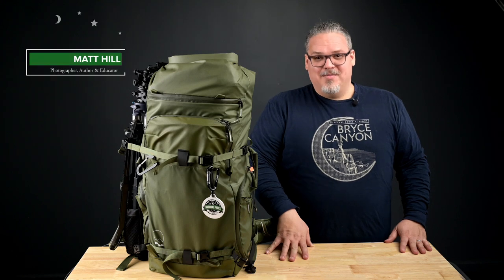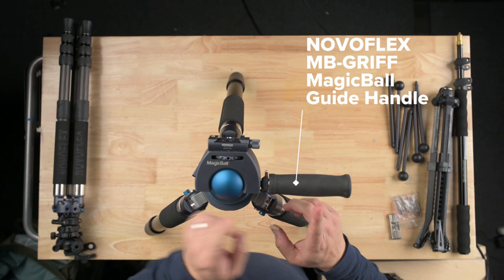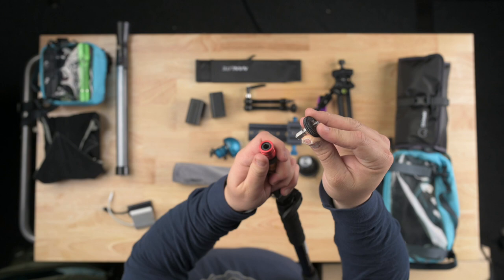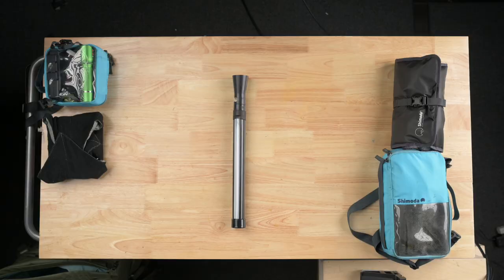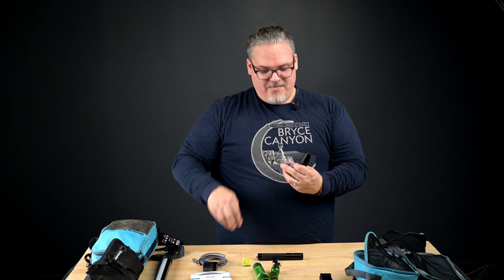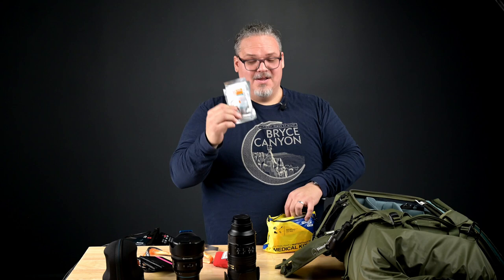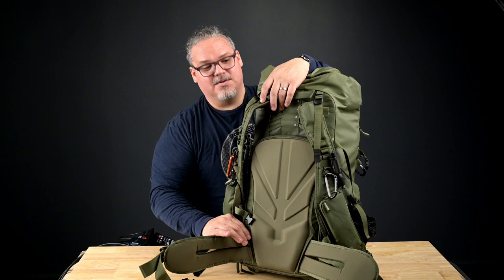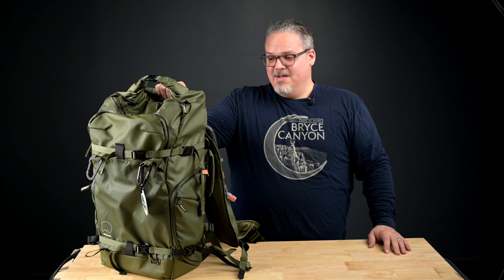What's in my Astro-Landscape Backpack? Matt Hill Packs for a 3-Week Trip.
Join Matt Hill for a walk-through of all the gear he is taking on a 3-week nightphotography trip.

Acratech GPSS Ballhead
Acratech Leveling Base
Adventure Medical Kit
Angelbird Adapter
Apple 96W Power Adapter
Apple AirPods Pro w/ Wireless Charging Case
Apple USB Type-C Digital AV Multiport Adapter
Atomos Mini-HDMI to HDMI Coiled Cable
Band-Aid Hydro Seal Adhesive Bandages
Benro Snoppa Vmate
Coast HP1 LED Flashlight
Coast HP5R LED Flashlight
Coast HP7R LED Flashlight
Coast XPH34R LED Headlamp
Elinchrom EL-Boom Arm
Eyelead Sensor Cleaning Kit
Garmin eTrex 10 GPS Unit
Irix 11mm T4.3 Cine Lens
Irix 15mm f/2.4 Firefly Lens
Irix Filter Holder IFH-100
Jupio EN-EL3E Lithium-Ion Battery Pack
Kupo Quick Release Adapter Set
Kupo Vision Articulating Arm
Light Painting Brushes Universal Connector
Luxli Fiddle
Matador Pocket Blanket 2.0
MeFoto SideKick360 Smartphone Tripod Adapter
Nanlite PavoTube 6C 10" RGBWW LED Tube
Nanlite Pavotube II 6C Fabric Grid
Nikon AF-S 24-70mm f/2.8E ED VR Lens
Nikon EN-EL15c Battery
Nikon Z 24-70mm f/2.8 S Lens
Nikon Z 6
Nikon Z 6II
Ninja V 5" 4K HDMI Recording Monitor
NiSi 100 x 100mm Natural Night Filter
NiSi 82mm Natural Night Filter
Novoflex Adapter for LTM-Lens BAL-F
Novoflex Castel-Mini-II Focus Rail
Novoflex MagicBall Ballhead
Novoflex Multi-Tool w/ 8 Functions
Novoflex Neiger-19P
Novoflex Panhandle Accessory Grip
Novoflex Q=Mount-Mini-D Quick Release Base
Novoflex QPL 4 Plate
Novoflex QPL-1 Arca-Type Plate
Novoflex QPL-2 Arca-Type Plate for Q-Base System
Novoflex QPL-Vertikal L-Shaped Plate for Q=Base System
Novoflex Suction Cup w/ 1/4“ Screw
Novoflex TrioPod Pro75 w/ 4-Section Carbon Fiber Leg Kit
Novoflex TrioPod-M Carbon Fiber Tripod
Pakpod Adventure Tripod
Phottix Aion Universal Wireless Timer & Shutter Release
Saramonic Blink 500 Pro B2 2-Person Lavalier Microphone System
Sea to Summit Mosquito Head Net
Shimoda Action X50 Backpack
Shimoda Core Unit Insert
Shimoda Large Accessory Case
Shimoda Shimoda Panel Wrap
Shimoda Small Accessory Case
Skin So Soft Bug Guard Towelettes
Sky-Watcher Star Adventurer Equatorial Wedge Base
Sky-Watcher Star Adventurer Motorized Mount
Syrp Genie Mini II Pan & Tilt Kit
Vello Three-Axis Hot-Shoe Bubble Level
X-Rite ColorChecker Passport Photo 2
X-Rite ColorChecker Passport Video

If you purchase any of the gear mentioned in this list, please consider using the links, as many of them help earn a small commission that supports the National Parks at Night workshop program.